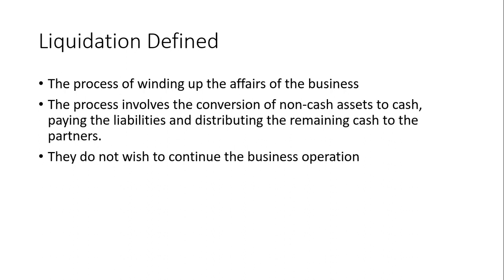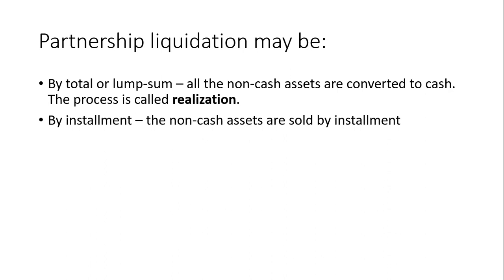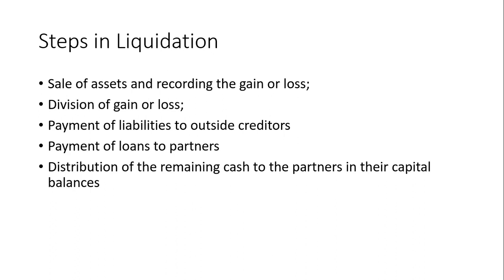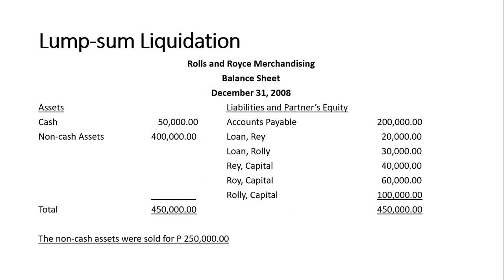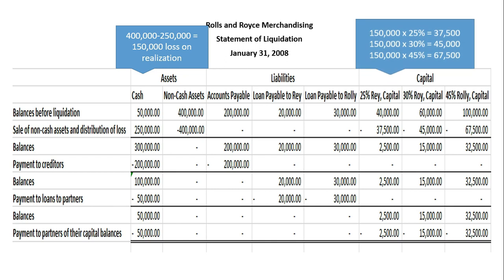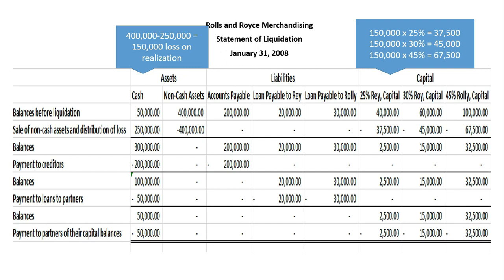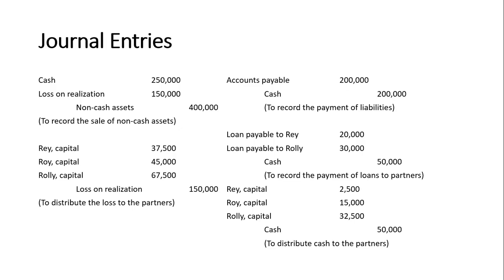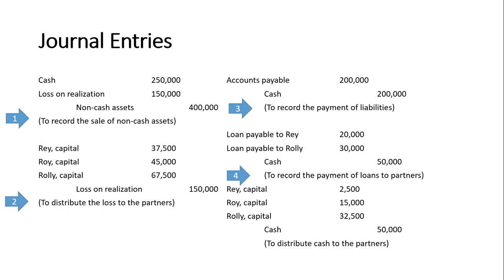Liquidation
A short video about liquidation